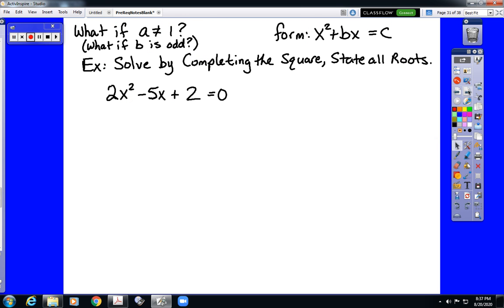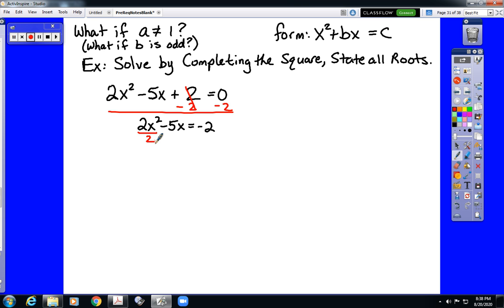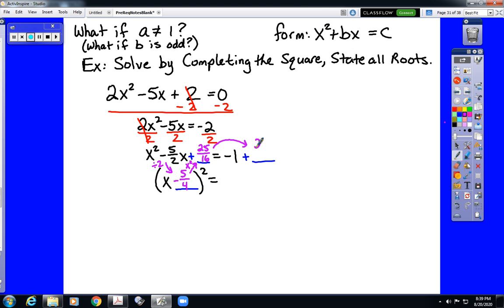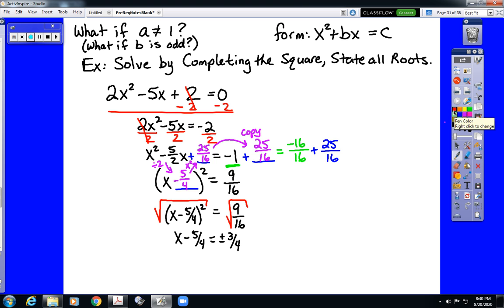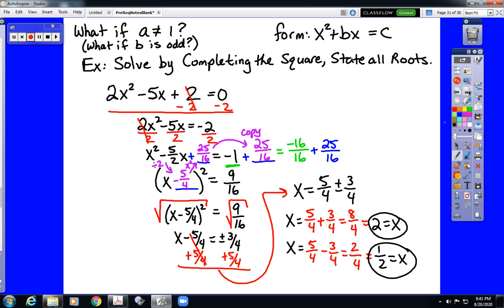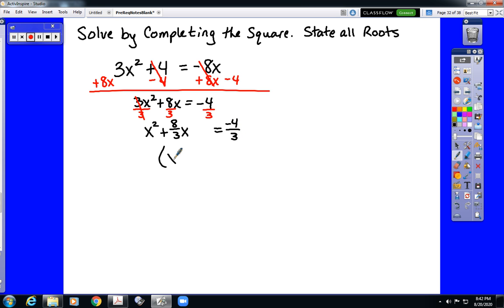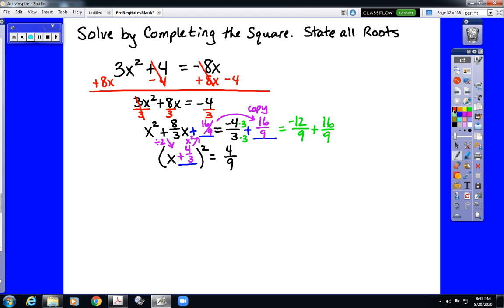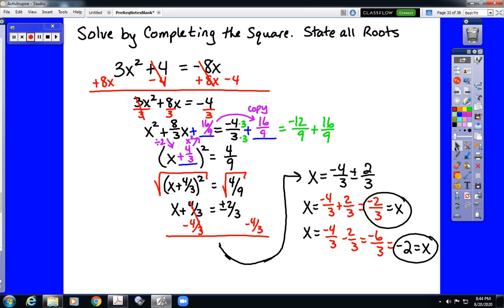Completing the Square when is a is not 1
Video 3 of 4 of the Completing the Square showing how to deal with more advanced completing the square examples.